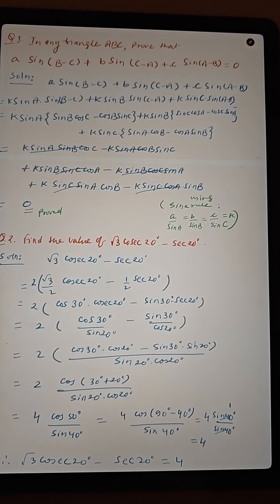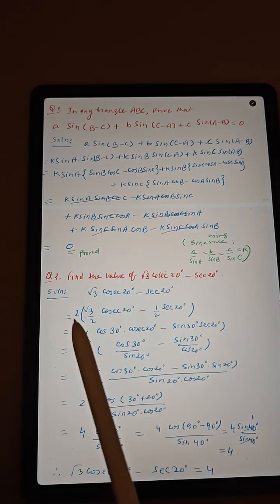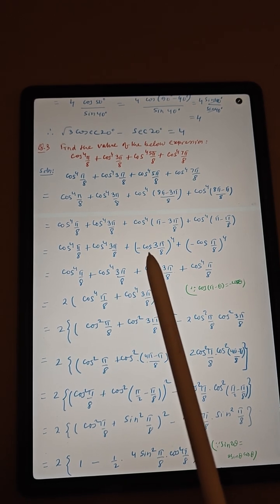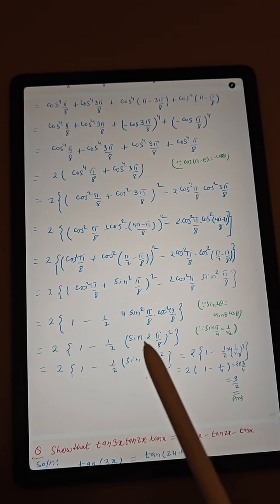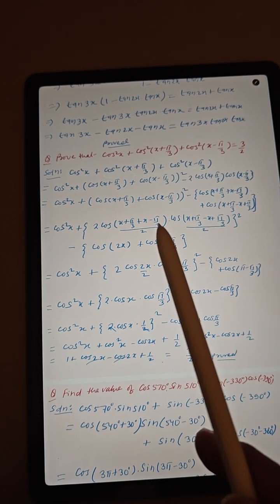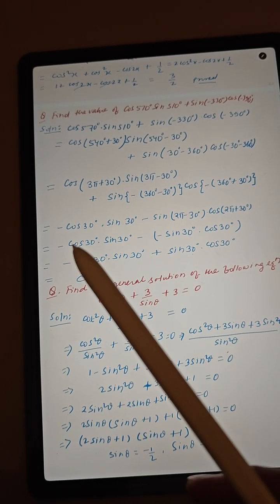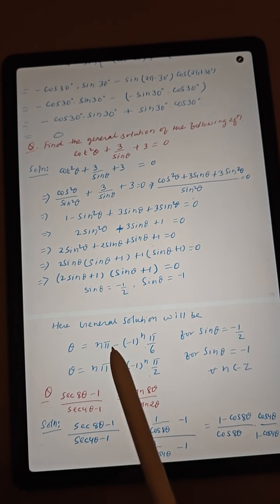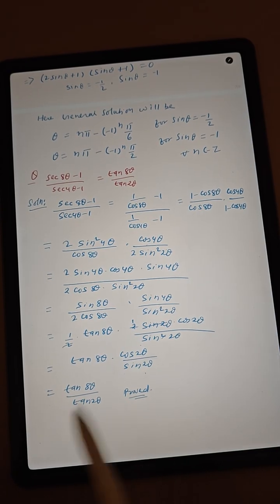Imp. Pyq's solved 11th Maths trigonometric functions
Pyq's solved 11th Maths trigonometric functions